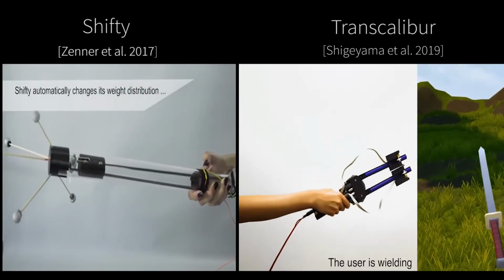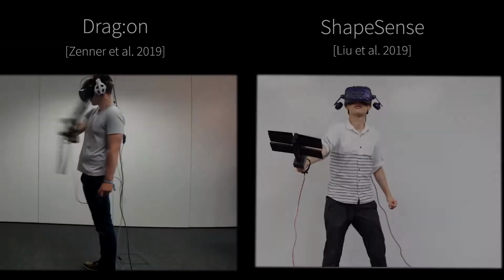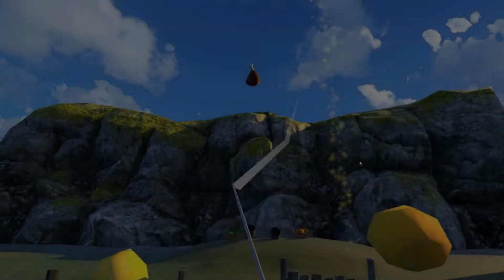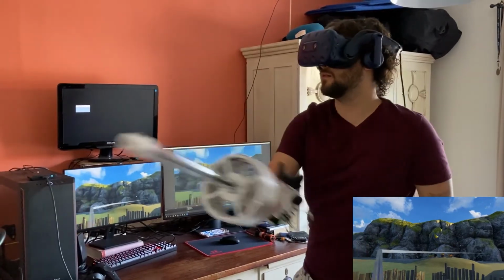VR Scaled Haptic Props By Riyaadh Abrahams , Liam Byren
VR Scaled Haptic Props
Two new immerisive haptic controllers for Virtual Reality

Part 1: Swifty Video

By Riyaadh Abrahams , Liam Byren

Humans can perceive the shape and weight of a held object using what is known as dynamic touch. This does not rely on vision but rather on the haptic experience of holding an object. Users can estimate the size and shape of an object by its feel and weight distribution. The moment of inertia is the key factor in an object's perceived size, therefore distributing the mass away from the user's wrist can make a small object appear much larger or longer.

The haptic experience provided by current VR controllers does not match the virtual objects they are trying to represent. Interactions with heavy or light, big or small objects all feel identical with current controllers. No matter how good the visual and audio simulation there will still be a divide in what is experienced in the virtual world and the feedback current controllers provide.